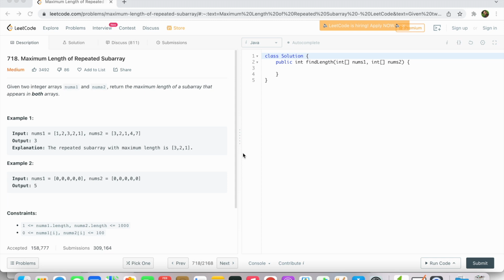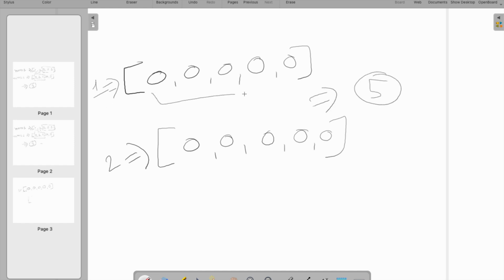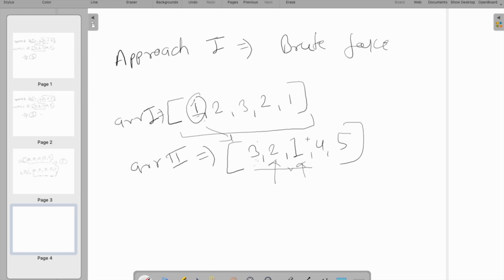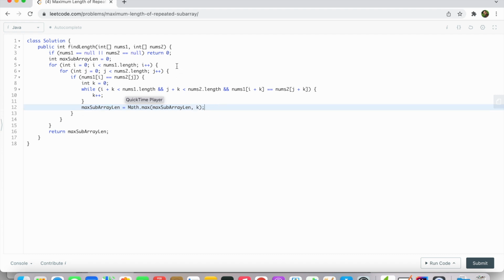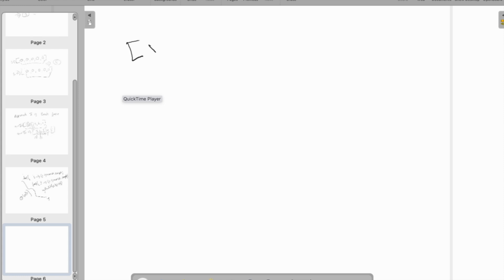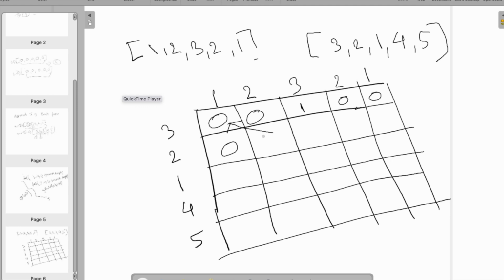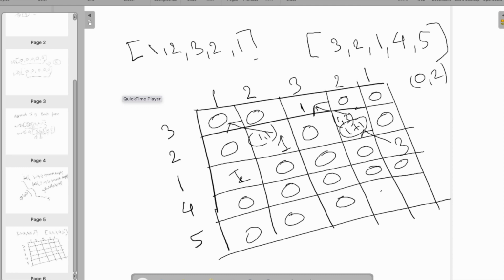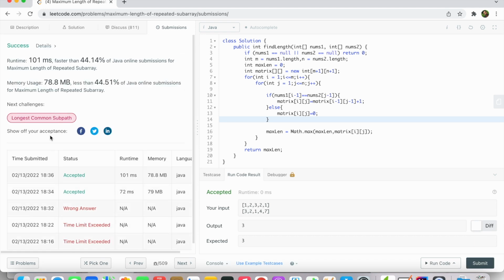Leetcode problem 718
In this video i tried to solve leetcode problem 718. I have explained two approach first one is brute force approach with it's proper explanation then i tried to optimise it using dynamic programming.

Complexity

Brute force  Time complexity O(N^3) Space O(1)
Optimised     Time complexity O(N^2) Space O(N*M)